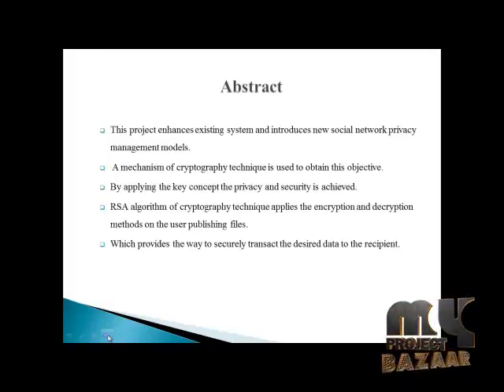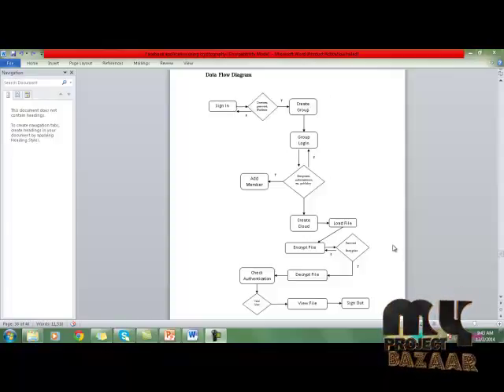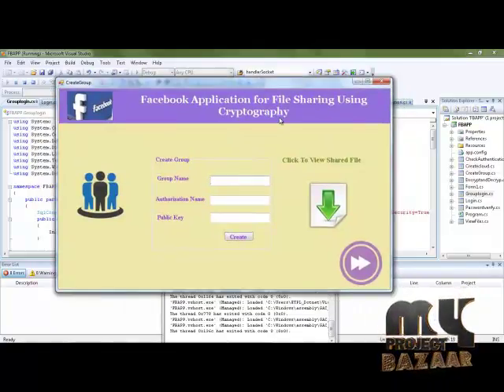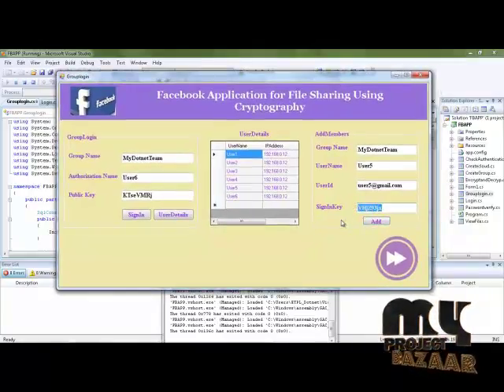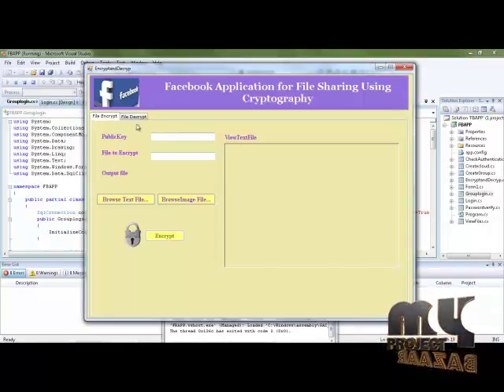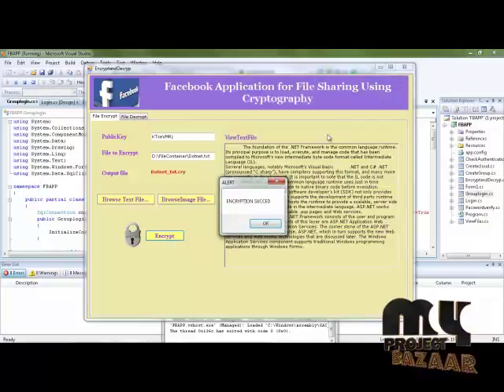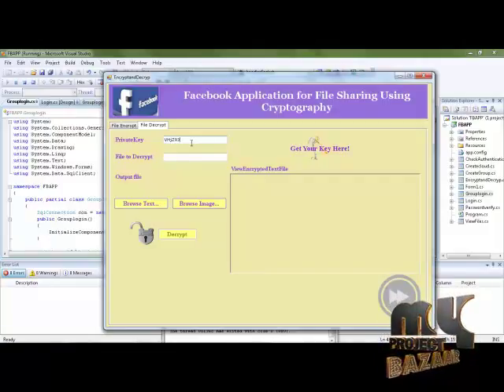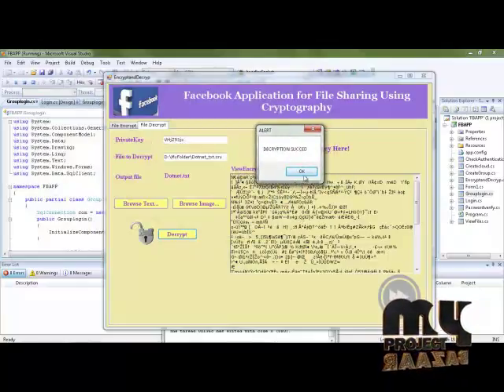Final Year Projects 2015 | Human Effects of Enhanced Privacy M anagement Models